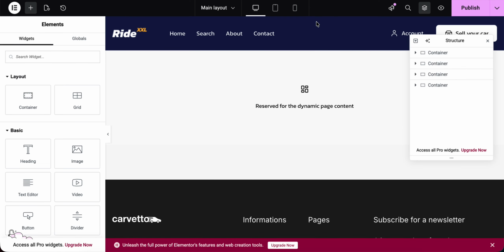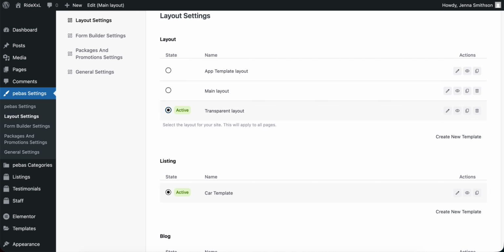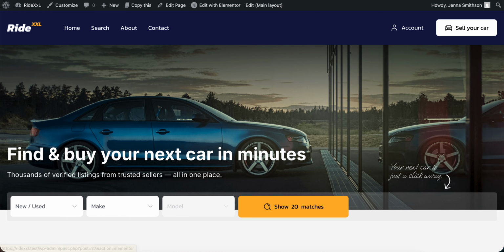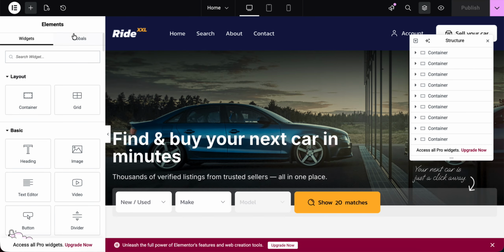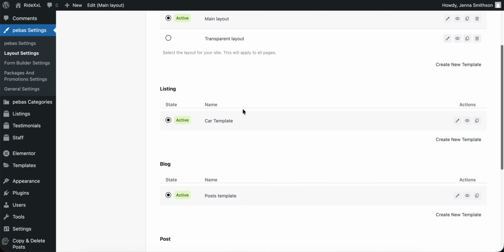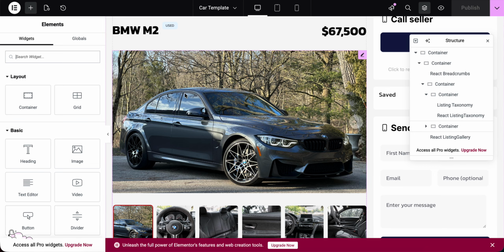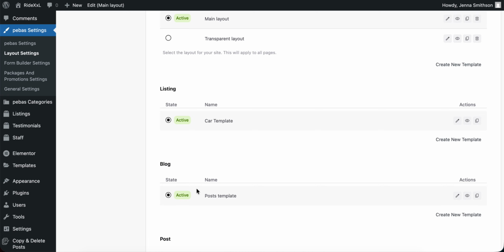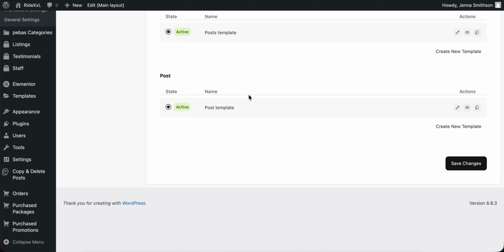Layout Settings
🚀 Master Your Directory & Listing Website with Our Premium Themes!

In this step-by-step tutorial, we show you exactly how to create and utilize the layouts to truly make the theme your own using our powerful directory listing WordPress themes.

We are pebas – Power Elite Authors on Envato Market with over 50,000+ happy customers worldwide. We specialize in feature-rich directory, classifieds, real estate, car dealership, and multi-purpose listing WordPress themes.

Featured themes in our portfolio:
• Lisfinity – Classified Ads & Business Directory Theme
• RideXXL – Car Dealing & Selling WP theme
• Carvetto – Car Dealing & Selling WP theme

💬 Got questions? Drop them in the comments below – our team answers every single one!